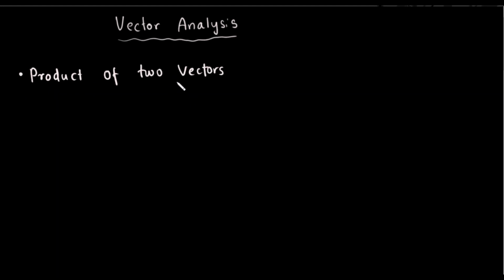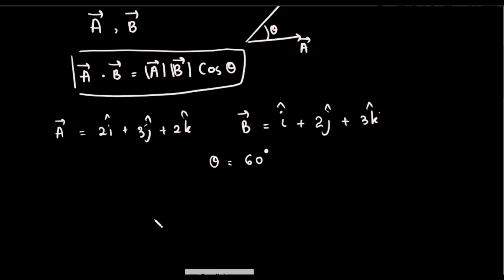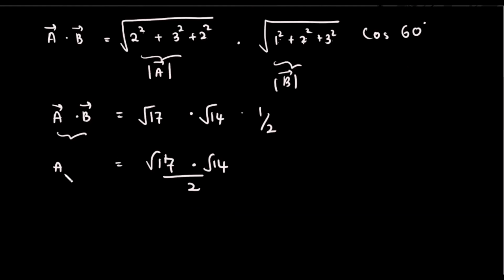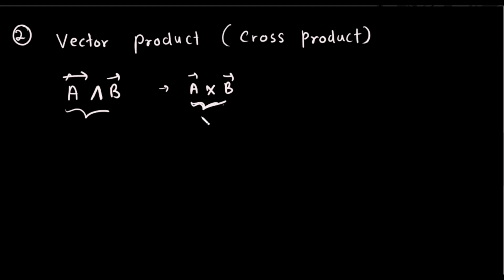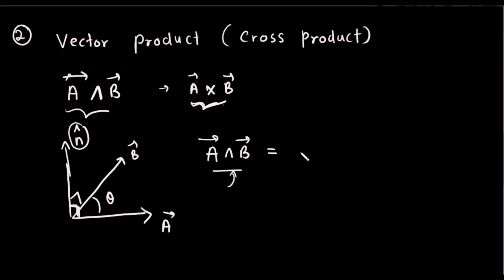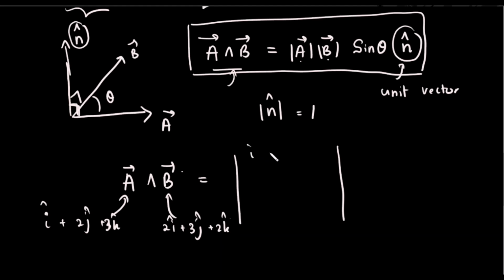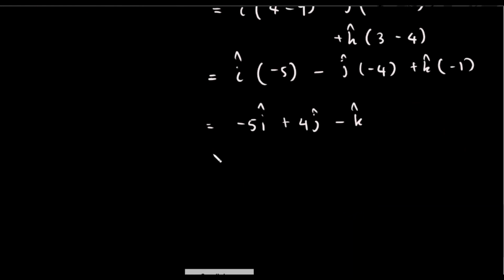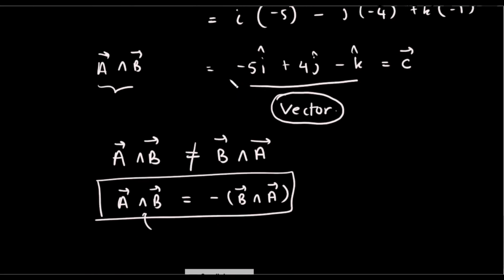Product of two vectors, Scalar product and cross product | Vector Analysis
In this video, I have discussed about the product of two vectors. When it comes to real world, it is really important to have a very good knowledge on vectors.